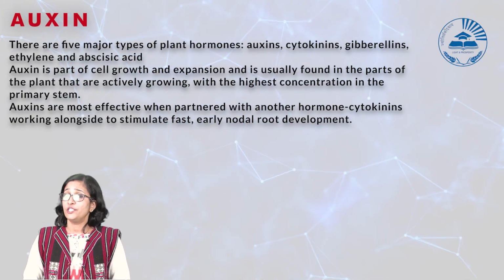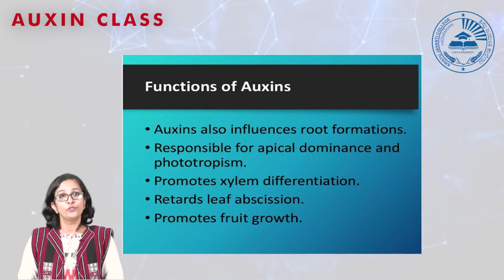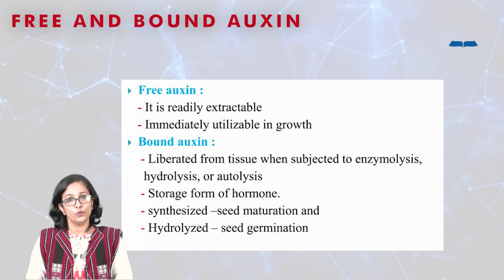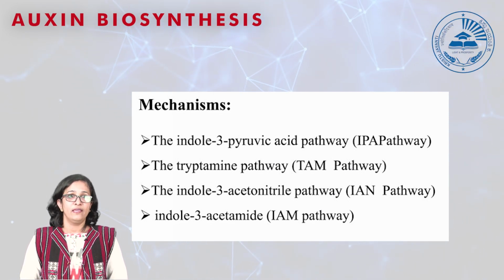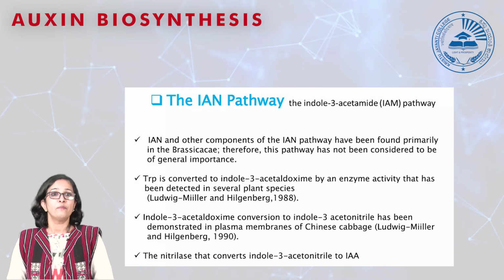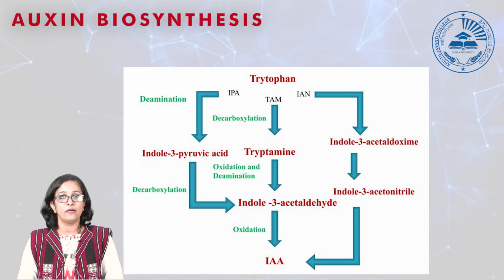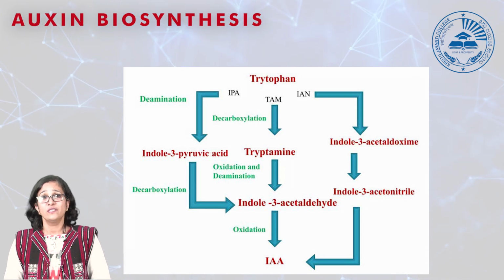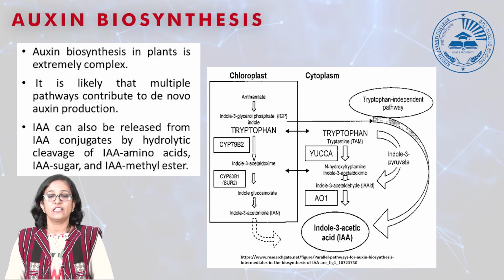Dr Shinomol George K: Auxins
Types , Functions and biosynthesis of Auxins